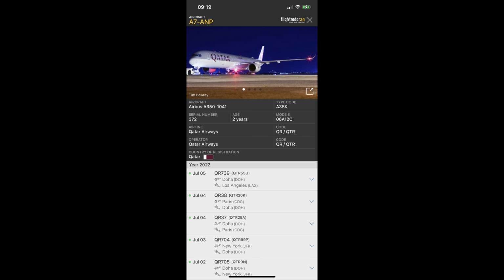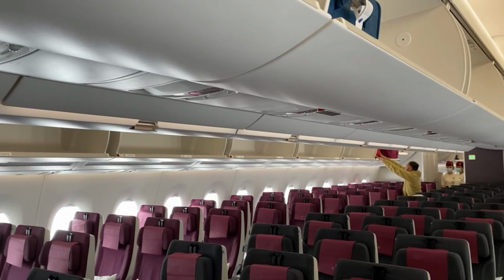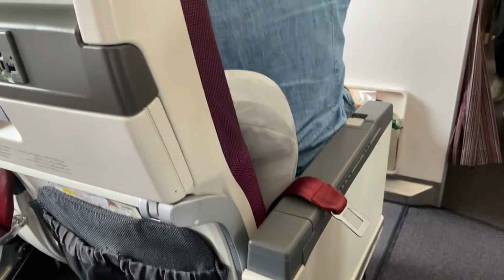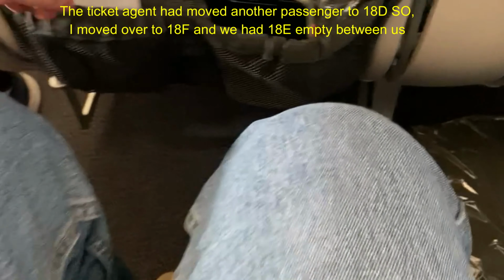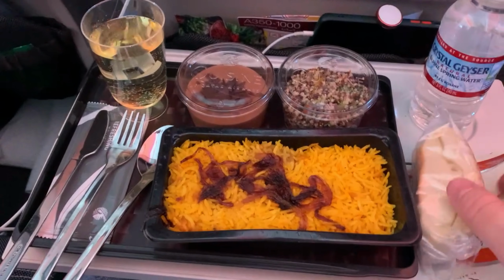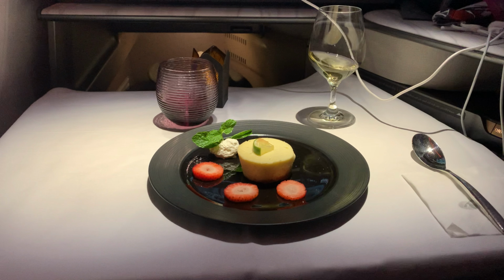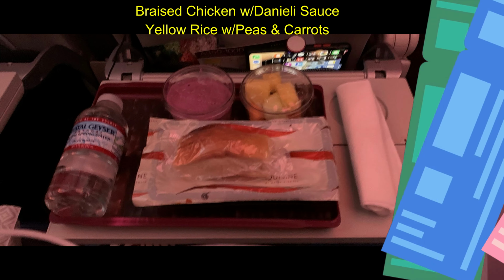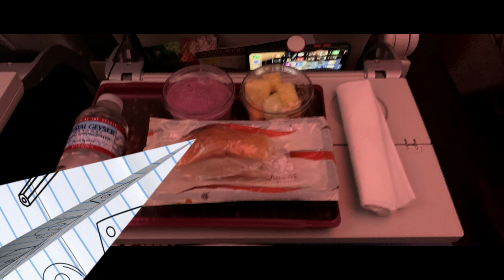Sky-High Adventures: What It's Like to Fly 16-hours aboard Qatar Airways A350 Economy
31 March 2022 - Flight from Los Angeles to Doha on A350 XWB in Economy Class. I will compare to A350 XWB from Doha to LAX in which I flew Business Class.

Don't forget while traveling to use a reputable VPN. I use NordVPN to protect my online activities.

0:00 - Flight Preview
0:22 - Flying Caveman Intro
0:41 - Connecting in LAX Via Tunnels
0:51  - Boarding
1:04 - Economy Class Cabin Layout
1:12 - Seat 17C No Seat in front
2:01 - Electric outlet//USB in IFE monitor
2:18 - Move to 18 D/E/F
3:11 - Compare QSuite Seat
3:23 - Internet
3:34 - Economy 1st Meal
4:19 - QSuite 1st Meal
4:34 - Economy InFlight Snacks
4:54 - Economy IFE screen/Moving Maps
5:18 - Economy 2nd Meal Service
5:44 - QSuite 2nd Meal (Breakfast)
5:55 - Economy Meal Summary/Review
6:17 - Flight Review/Summary
7:12 - Business Class Menu Review